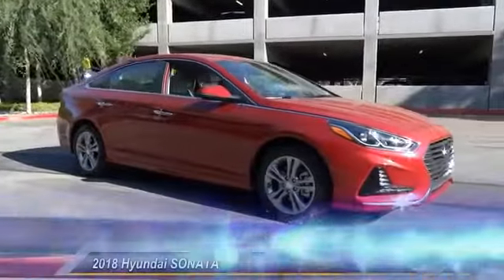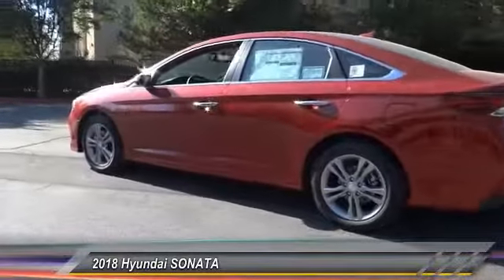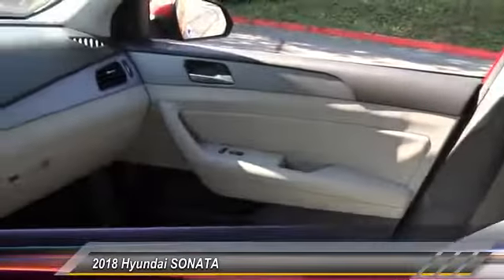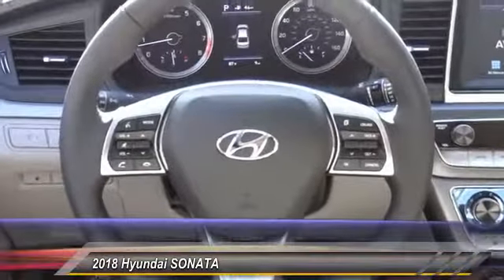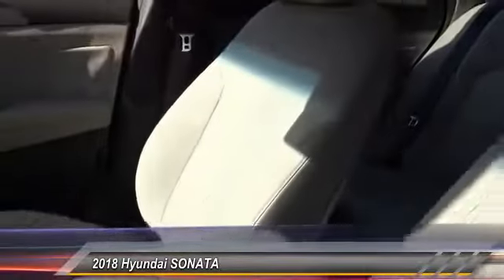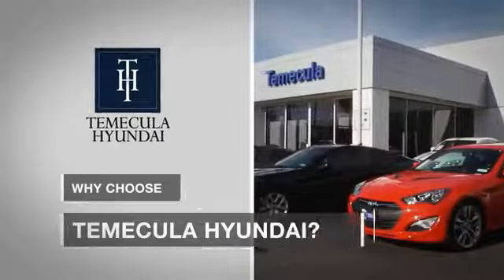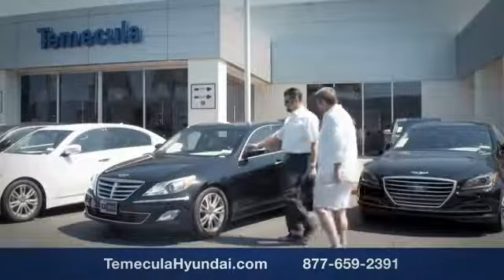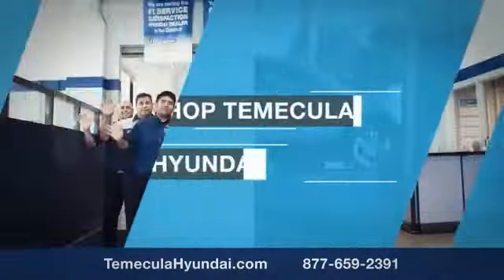2018 Hyundai SONATA TEMECULA MURRIETA MENIFEE HEMET CORONA ESCONDIDO 180055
2018 Hyundai SONATA

Temecula Hyundai
27430 Ynez Rd.

TEMECULA HYUNDAI PROUDLY SERVING TEMECULA, MURRIETA, MENIFEE, HEMET, CORONA, ESCONDIDO, AND SURROUNDING SOUTHERN CALIFORNIA LOCATIONS. THIS RED 2018 Hyundai SONATA IS EQUIPPED WITH A 2.4L I4 DGI DOHC 16V PZEV 185hp, AUTOMATIC TRANSMISSION, AND RECEIVES AN ESTIMATED . 2018 Hyundai SONATA Stock #: 180055 | VIN: 5NPE34AF4JH607630 | 2018 Hyundai SONATA AIR CONDITIONING POWER WINDOWS TRACTION CONTROL Temecula Hyundai FOR DRIVERS IN THE GREATER TEMECULA, MURRIETA, MENIFEE, HEMET, CORONA AND ESCONDIDO AREAS, YOUR SOURCE FOR INCREDIBLE HYUNDAI MODELS IS TEMECULA HYUNDAI 27430 YNEZ RD TEMECULA, CA 92591